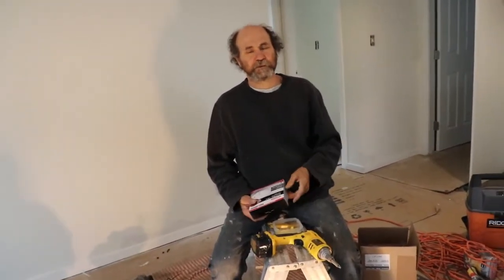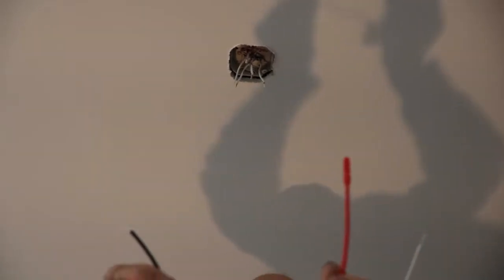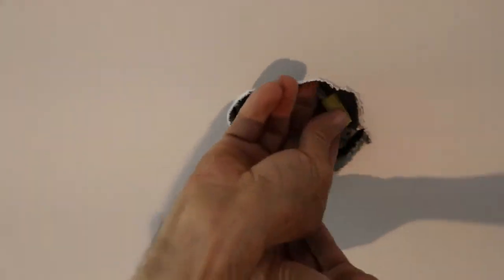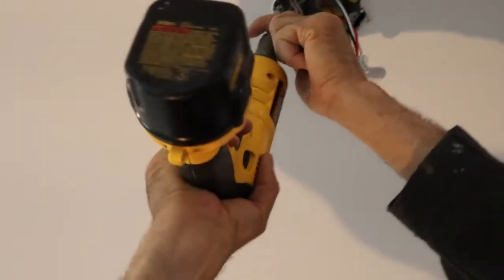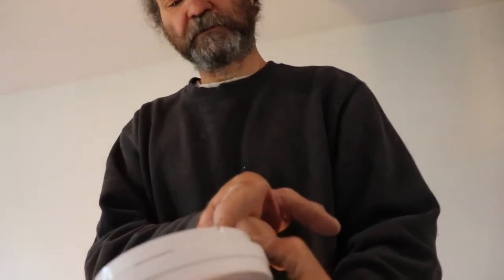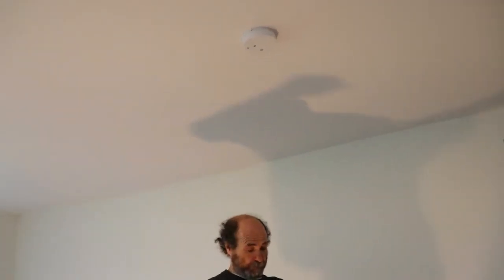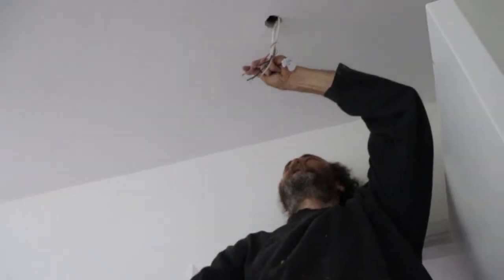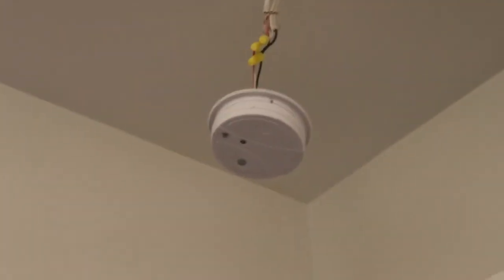HOW TO Install A Smoke DETECTOR DIY!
Hello there. Today I will be showing you how to install a smoke detector for fire safety.
In this video I will show you how to install several 120 volts smoke detectors on a home to bring it up to the code in my district, they are interconnected, on a separate circuit (breaker) with 14/3 wires (black or hot, white or neutral, red or communicating wire) if you have any questions or comments feel free to post.

Smoke detector

Electrical outlets

Dimplex heaters

Electrical wires

Measuring Tape

Caulking Gun

2" Putty Knife

Taping Knife

Crescent Wrench

100% Silicone Kitchen and Bath

2" Drywall Wood Screw

PVC Tape

14’’ Finishing Trowel for Drywall Taping

4" Putty Knife Full Flex

Drywall gun

Brand Nailer